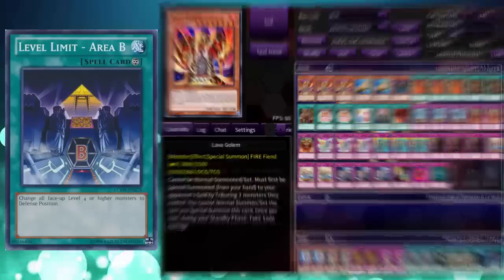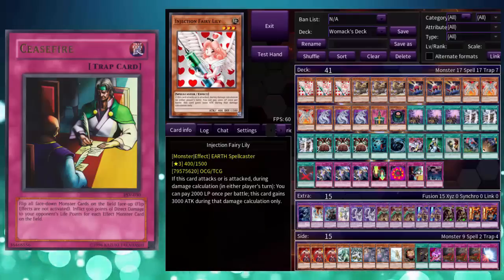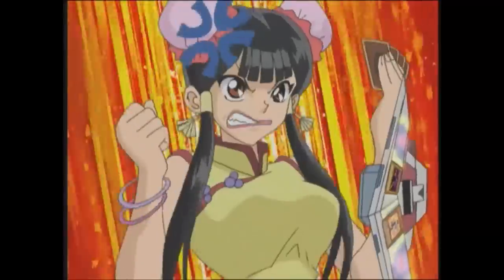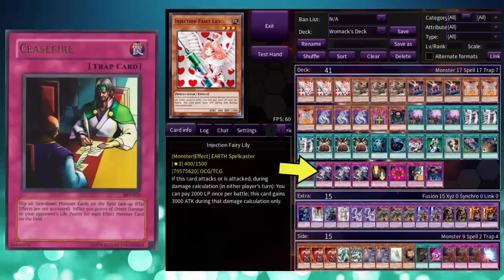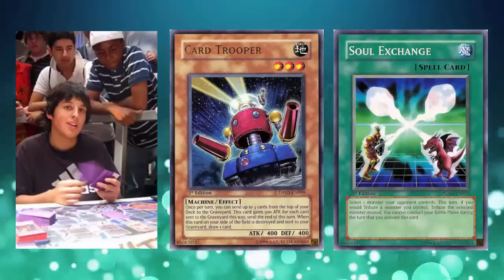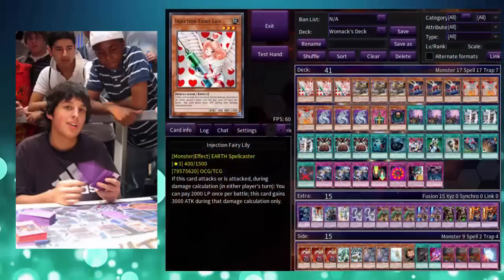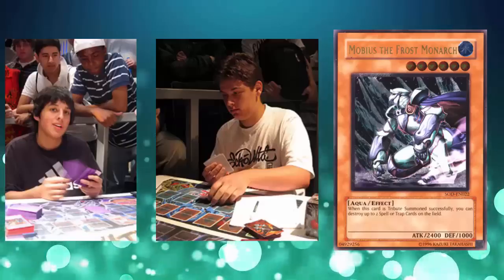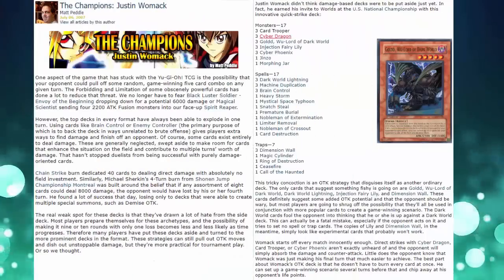The Razor's Edge - The Story of The Most Aggressive Burn Deck In Yugioh History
Song - Joakim Karud - Classic

Download Robinhood today and take advantage of this history 2020 stock market crash. Get 1 free stock just for downloading (NO DEPOSIT REQUIRED), JUST SIGN UP AND GET YOUR FREE STOCK and get

- Thursdays and Saturdays 8:30 pm EST